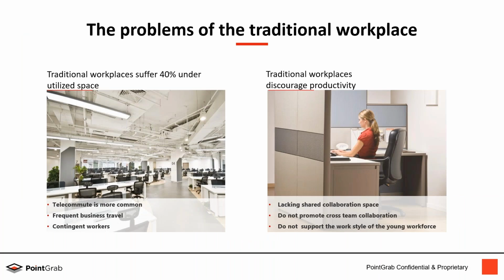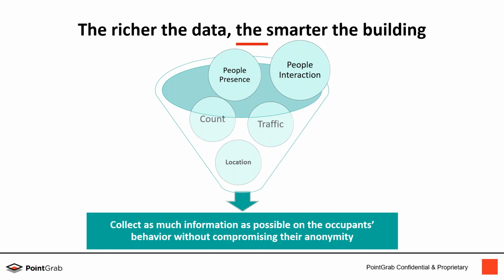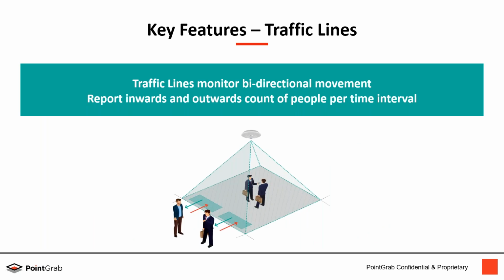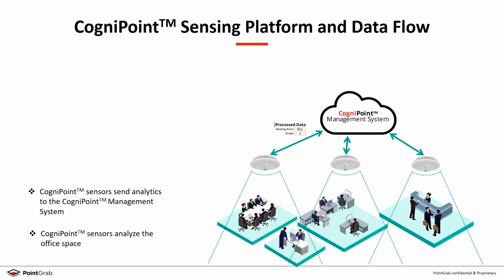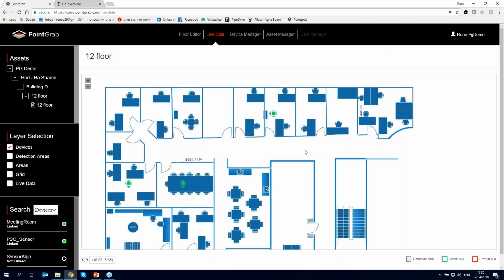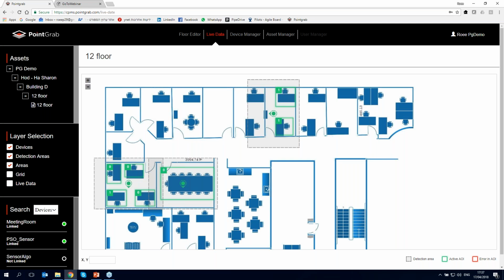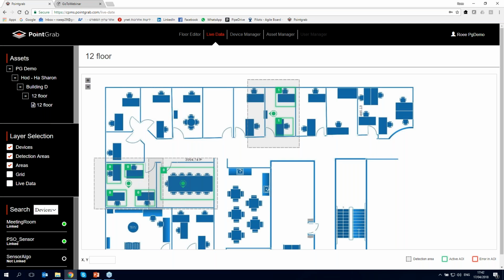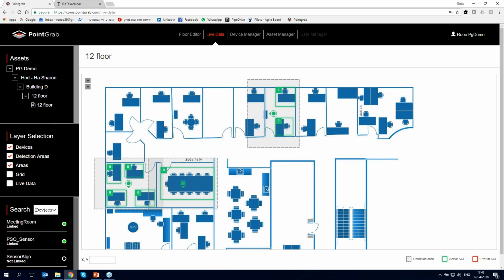Flexible Commercial Offices: Why We Need Data Driven Decision Making!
Memoori Talks to Roee Peled, from PointGrab. We will be discussing how IoT sensing technology has enabled a new breed of Occupancy Analytics Data in Commercial Office Space. Roee will share real world Use Cases about how their clients are optimizing expensive office space.